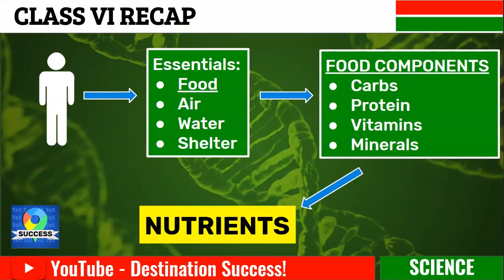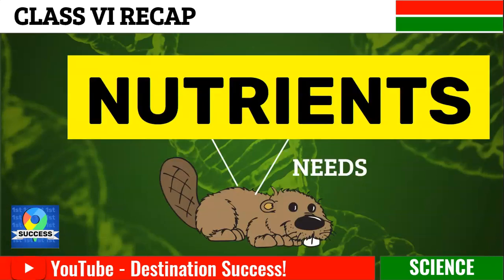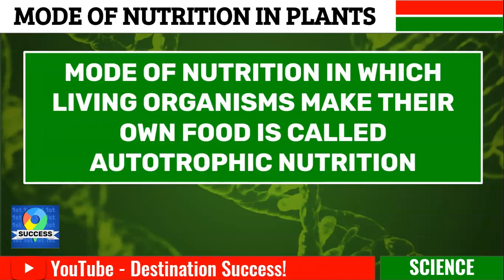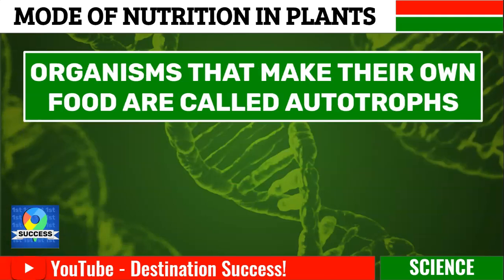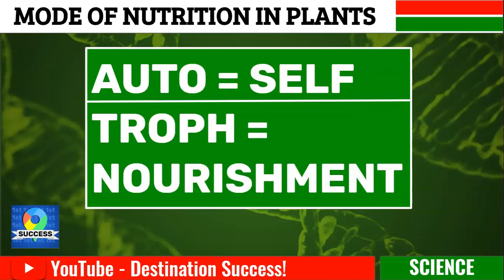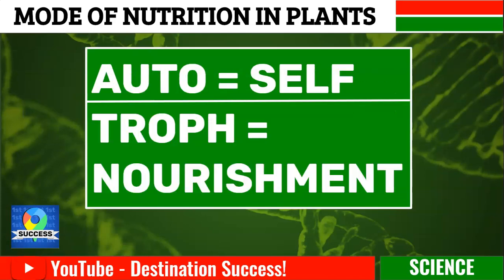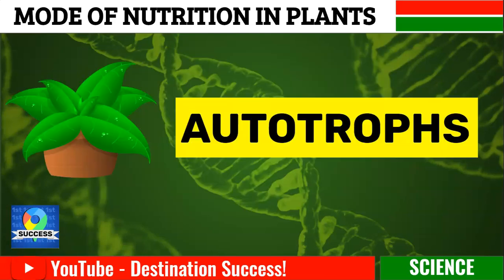CBSE Class 7 Science Chapter 1 - 1.1 Mode of Nutrition in Plants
This video will cover CBSE Class 7 Science Chapter 1 - 1.1, Mode of Nutrition. By the end of this video you are guaranteed to fully understand this concept.
        - Destination Success